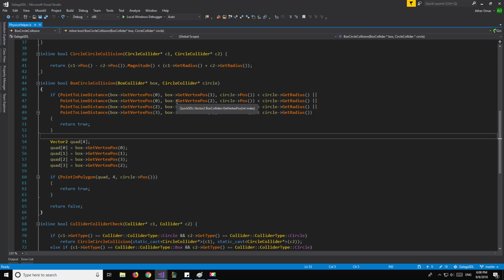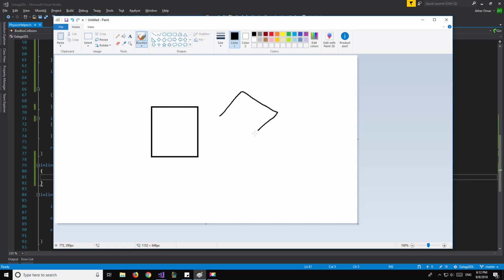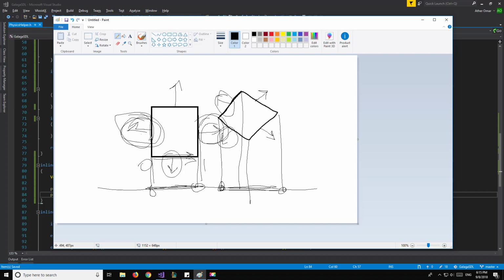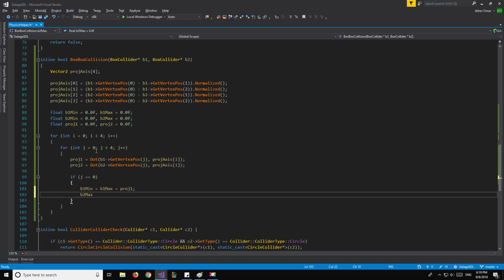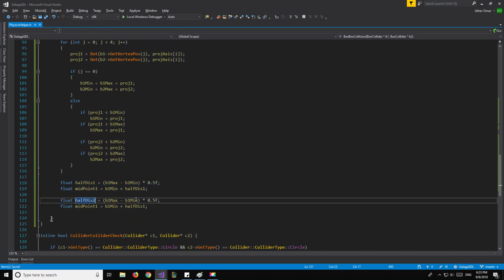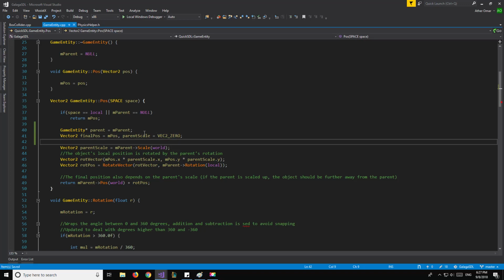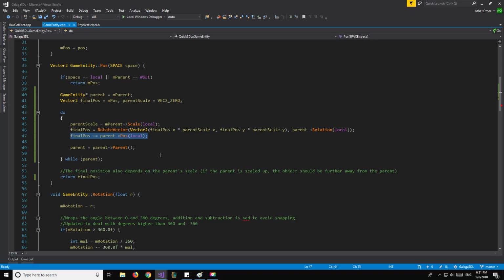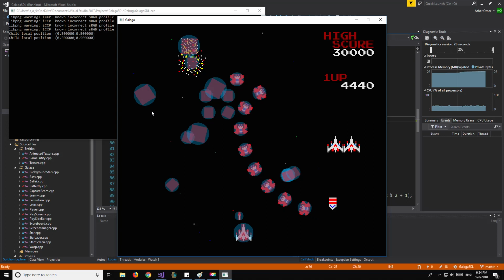SDL 2.0 Tutorials: Galaga - 25. Box Box Collision Detection using SAT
In this video we will be implementing our final collision detection, which is the BoxBox collision detection using the Separating Axis Theorem.